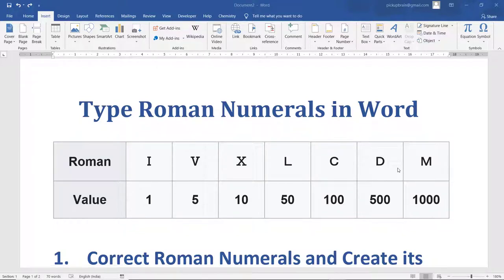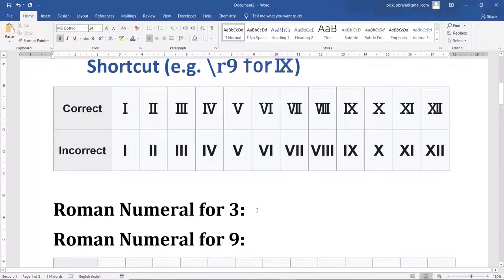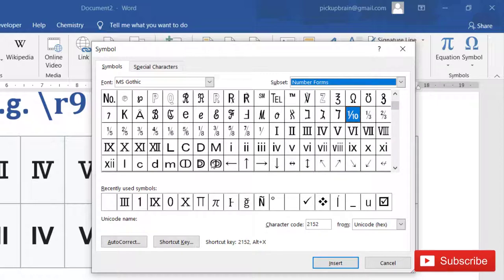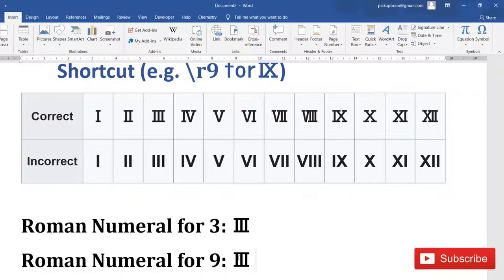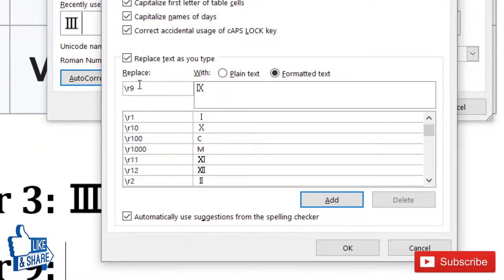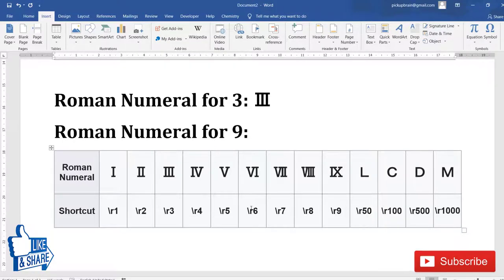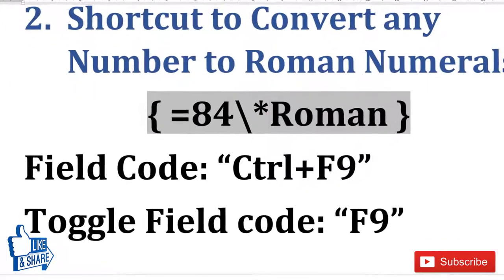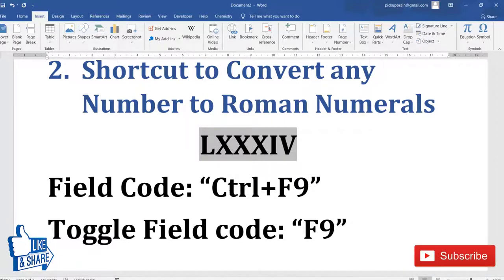Correct way to type Roman Numerals in Word & its shortcut| Convert Number to Roman Numerals in Word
Using I,V, & X are not correct way to type Roman Numerals. To type Roman Numerals in Word correctly is by using Insert, Equations and selecting Roman Numerals from Font: MS Gothic and Subset: Number Forms. You can also create shortcut for this lengthy process and assign Autocorrect entry for Roman Numerals.

Ms Word also has a shortcut to convert any Number to Roman Numerals using Field Codes. For e.g. to convert 84 into LXXXIV, press CTRL+F9 to get {} and type =84\*Roman inside {} and press F9 to get Roman Numeral

YouTube video on *Ms Word* you may find useful